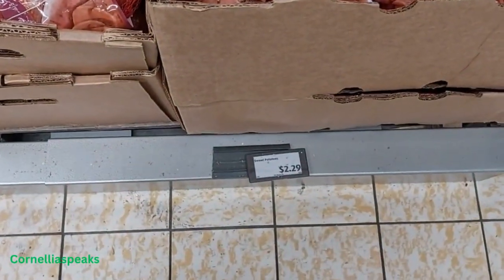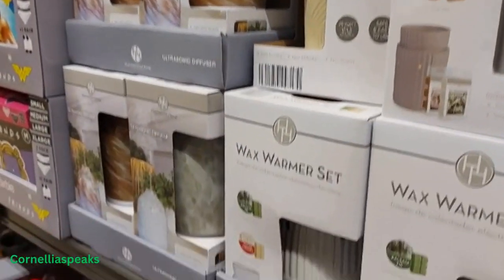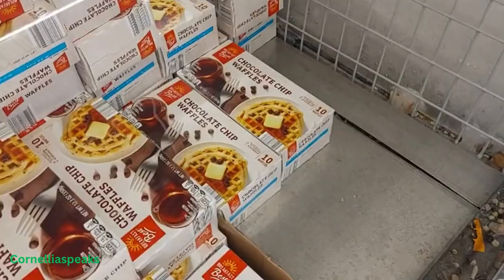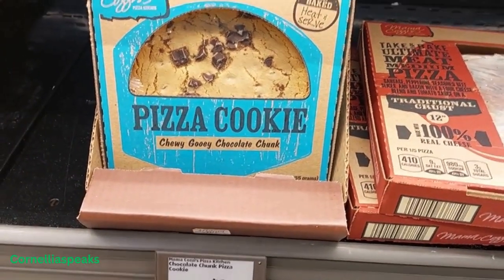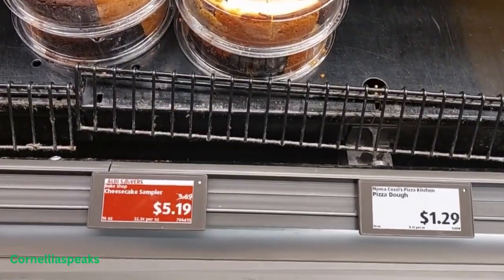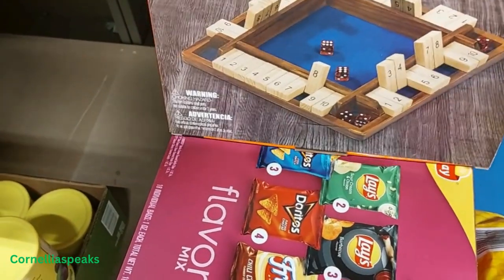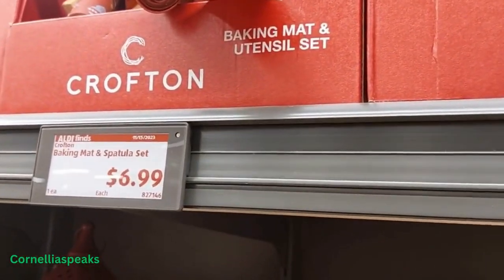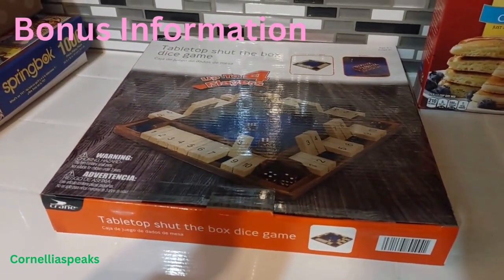Aldi Shopping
Let's check out what's new at Aldi.

Join me on Instagram, TikTok, and my FB business page – Cornelliaspeaks